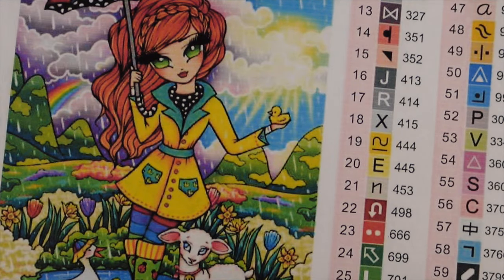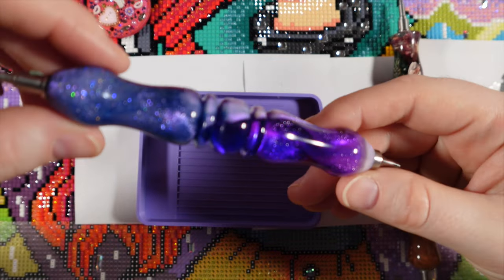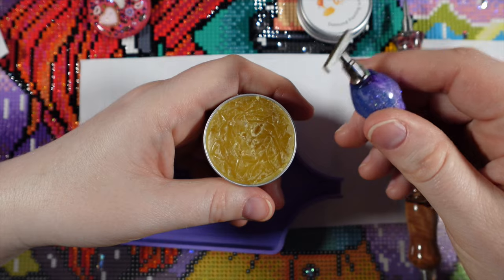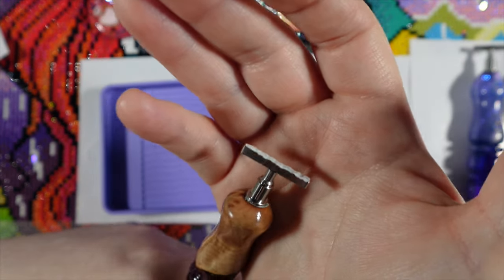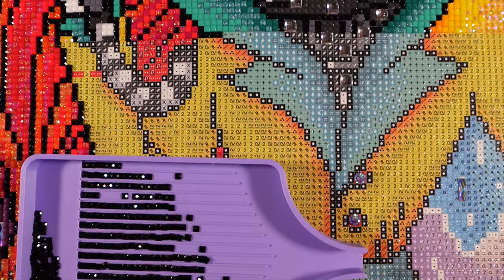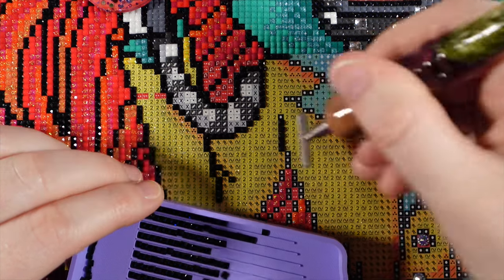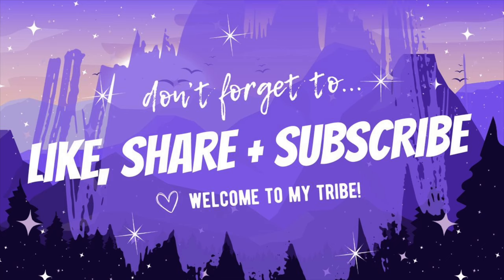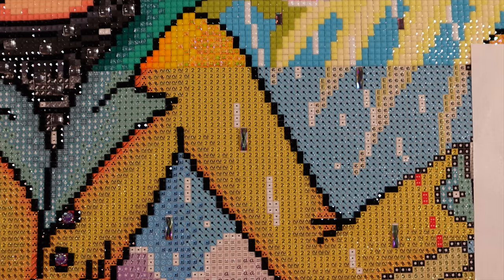WIP and Chat - Updates and Rambles!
Hello! If you are new, Welcome!! If you are returning, thank you so much for your continued support!

In this video I have another WIP and Chat for you!! I share some medical updates and rambles! Don't forget to let me know how you are doing in the comments!

Sleepy Puppy 3D:

Butterfly Effect Wares: